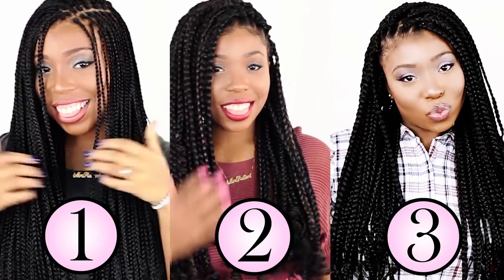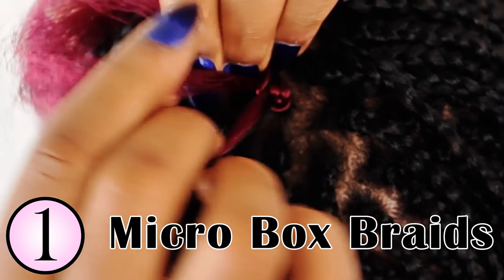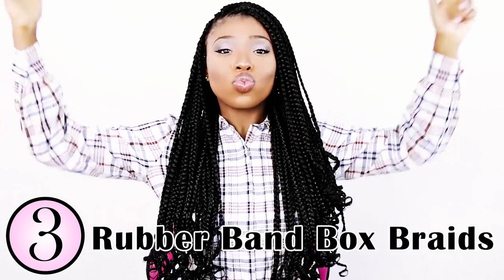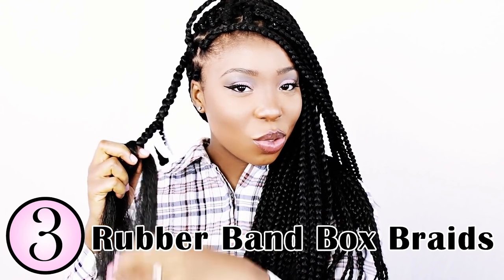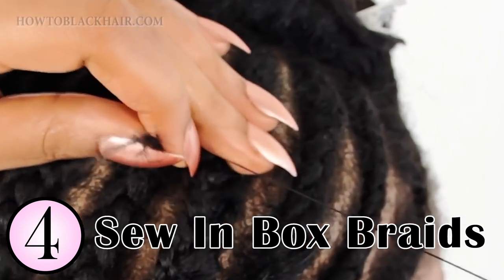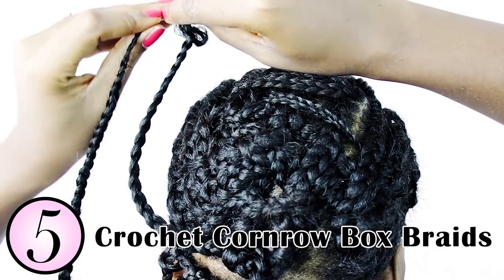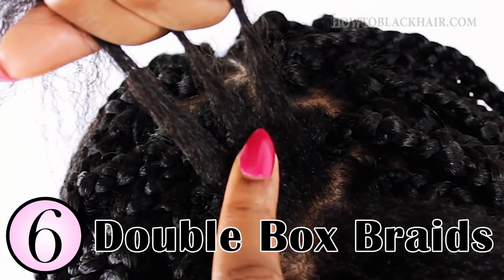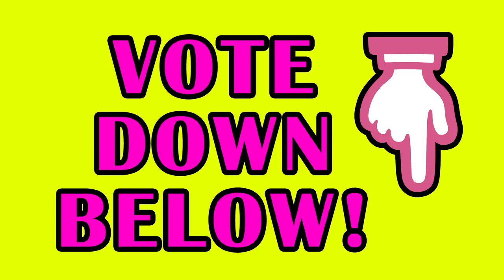6 BOX BRAIDS TECHNIQUES! Compilation Tutorial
How To Start & Grow Your Online Hair Extensions Business Course!

BOX BRAIDS HAIRSTYLES HAIR PRODUCTS
Kanekalon Braiding Hair – 7 packs
ORS Edge Control – Organic Root Stimulator Tahitian Monoi Anti-Breakage
Elastic Rubber Bands
Tropic Isle Living Jamaican Black Castor Oil Hair Food
Hair Sectioning Clips
Crochet Latch Hook
Hair Cutting Scissors
Hicks Edge Control
Wide Tooth Comb

Breanna Rutter teaches how to do 6 BRAND NEW UNIQUE Box Braiding Techniques! This is the perfect braid tutorial to watch if you want to learn how to do your own hair for beginners step by step! If you never did box braids on your own hair then this video will make it very easy for you to follow along with as you braid your own hair. The braid techniques that will be taught in this hair tutorial will be Micro Box Braids, No Cornrow Crochet Box Braids, Rubber Band Box Braids, Sew In Box Braids, Crochet Box Braids Cornrow Method and Double Box Braids. This tutorial will not show you how to do traditional box braids because we saw that style enough already! You only need to use synthetic braiding hair to achieve these braids so you can use X-Pressions Braiding Hair or Kanekalon Braiding Hair if you want to.

VIDEO EQUIPMENT FOR PRODUCTION
Canon T2i + Lens Kit
Canon T7i + Lens Kit
Studio Lights
External Audio Recorder - Tascam DR-40 Linear PCM Recorder
Adobe Premiere Pro Video Editing Software
Adobe Photoshop Picture Editing Software
White Backdrop For Video
Camera Tripod

MAKEUP COSMETIC PRODUCTS
Foundation Face Makeup - L'Oréal Paris True Match Soft Sable
Liquid Highlight Makeup - L'Oréal Paris True Match Classic Tan
Eyeshadow - e.l.f. Eyeshadow Palette Neutral
Makeup Brushes - Best Professional Makeup Brushes Set 22 Pc Pink
Makeup Setting Spray - e.l.f. Studio Makeup Mist & Set Clear
Lipstick - E.l.f. Moisturizing Ravishing Rose
Lip gloss - Broadway Vita-Lip Clear
Contour Pressed Powder - L.A. Girl HD Pro Face Matte Cocoa
Highlight Pressed Powder - L'Oreal Paris True Match Classic Tan
Mascara - COVERGIRL LashBlast Volume Mascara
Eyeliner - Maybelline Master Precise All Day Liquid Eyeliner Makeup Black Waterproof
Lipliner